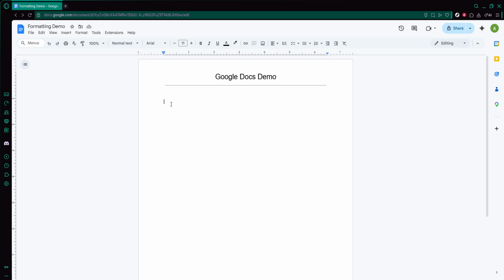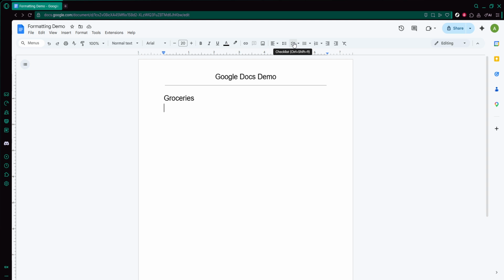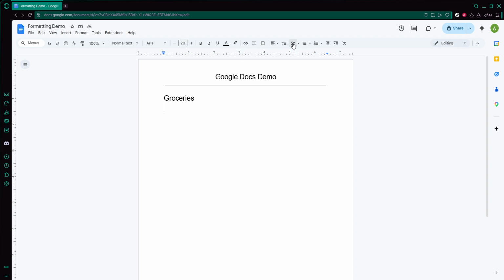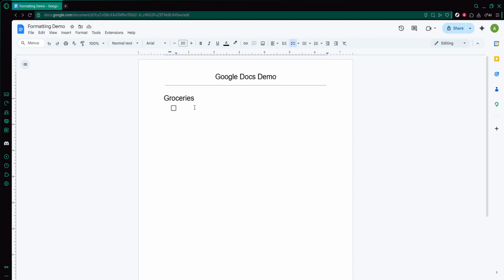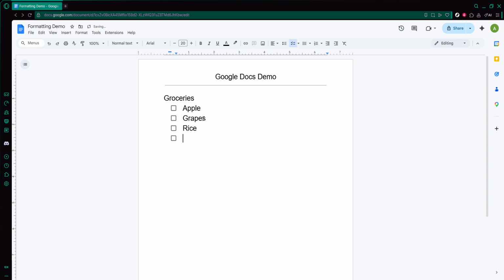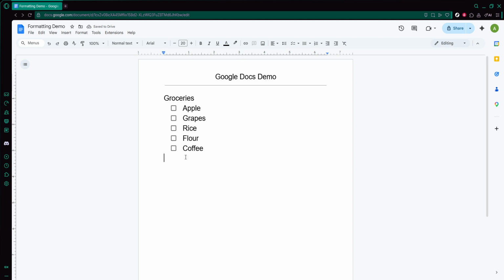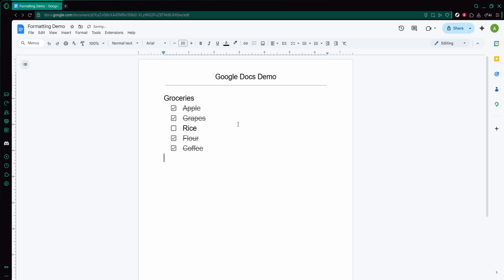How to Add Check Box in Google Docs 2026 (Quick Guide)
In this professional tutorial, we will demonstrate how to add check boxes in Google Docs, a feature that enhances your document management and collaboration. Whether you're creating a to-do list or a project tracker, this skill can streamline your workflow and improve organization.

By the end of this video, you'll be equipped with clear step-by-step instructions on incorporating check boxes into your documents. Watch till the end to make your Google Docs more interactive and efficient!